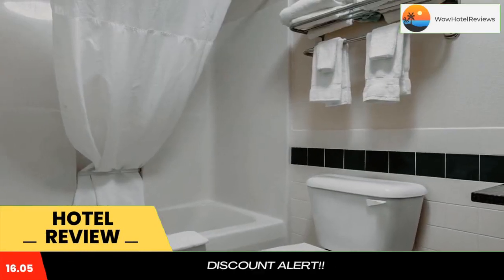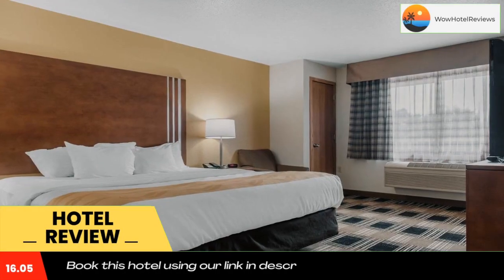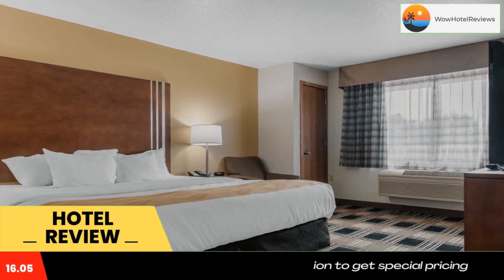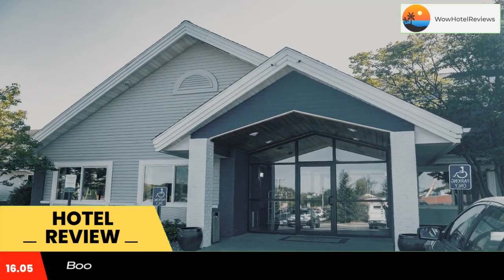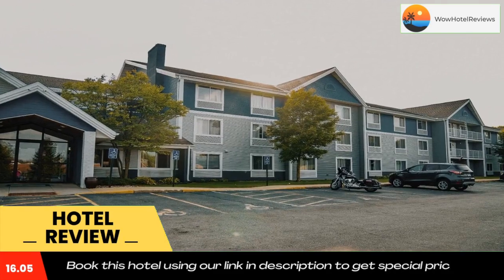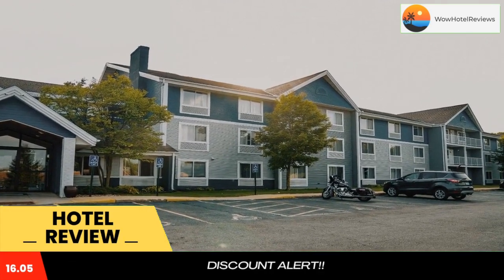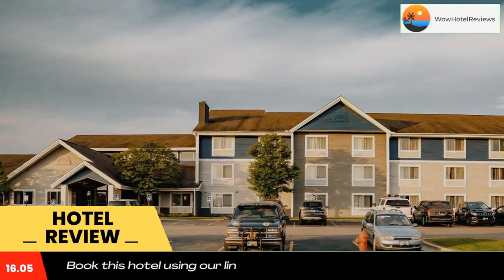Quality Inn near Medical Center Review - Rochester , United States of America 490390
Quality Inn near Medical Center

Quality Inn near Medical Center is located just one mile from IBM Rochester and five miles from the Mayo Clinic. This Rochester, MN hotel is also close to the Mayo Civic Center event facility, Silver Dollar Lake and the Rochester Art Center. The Rochester International Airport is 14 miles away.

Guests of this Rochester, MN hotel will enjoy amenities and features like: free wireless high-speed Internet access, free local calls, shuttle service to the Mayo Clinic and it is a pet-friendly hotel (additional fees apply).

Enjoy the free hot breakfast featuring eggs, meat, yogurt, fresh fruit, cereal and more, including your choice of hot waffle flavors.

After a long day, relax in the indoor heated pool and hot tub or get a good workout in the exercise room. Be sure to take advantage of the on-site game room.

Business travelers to our hotel in Rochester, MN will appreciate conveniences like a public computer with Internet access, high-speed Internet access in all rooms, and access to copy and fax services. The meeting room accommodates up to 40 people for most events and business functions.

All guest rooms come equipped with refrigerators, microwaves, coffee makers, curved shower rods, hair dryers, irons, ironing boards and cable television. In addition, some rooms have sofa sleepers and balconies. Nonsmoking rooms can be requested.

Laundry facilities are located on the property for added guest convenience.